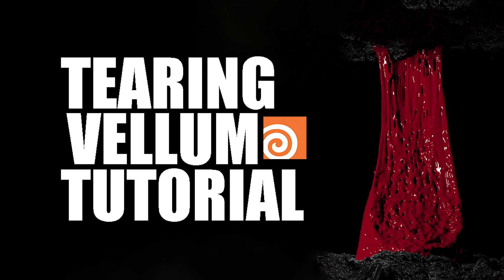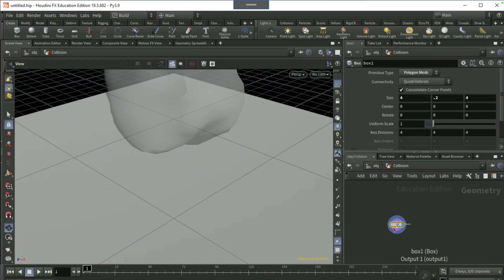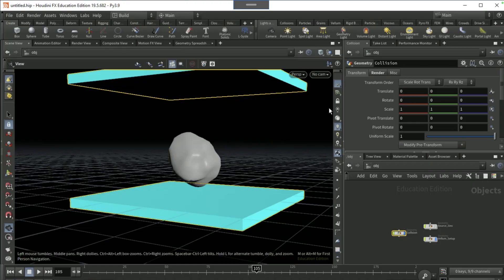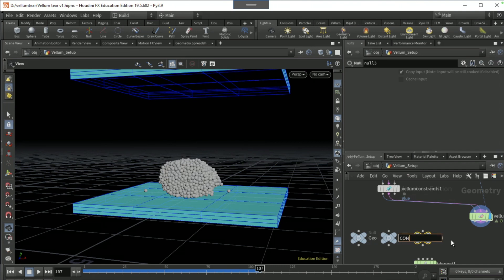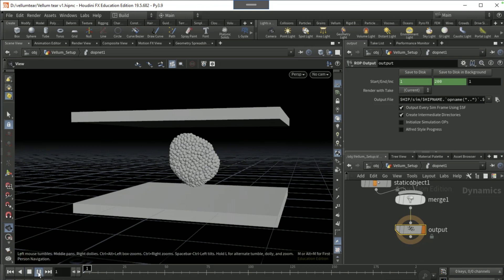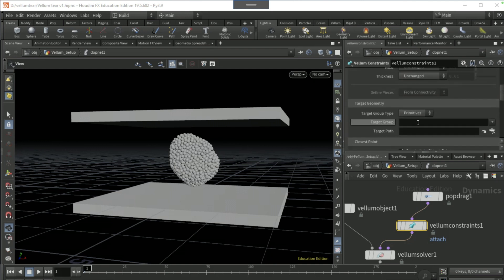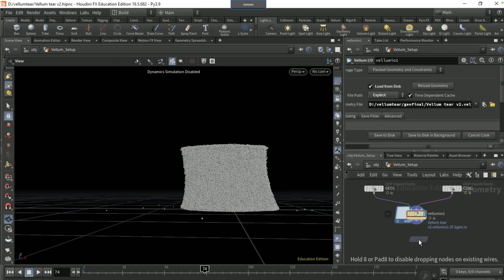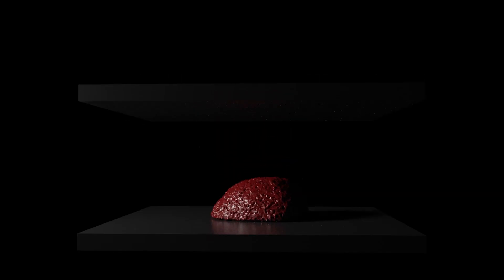Tearing Vellum Grain || Houdini FX Tutorial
Create a vellum tear effect!